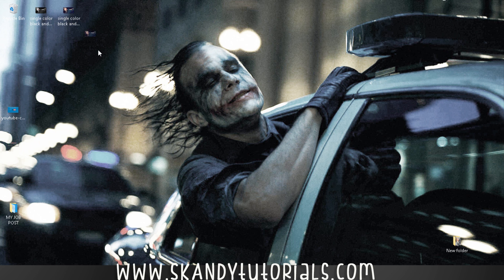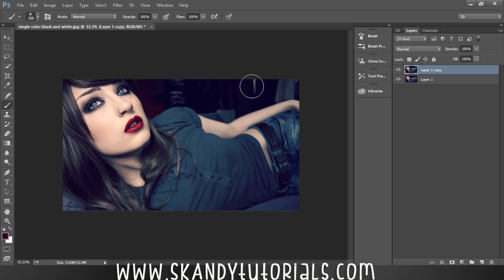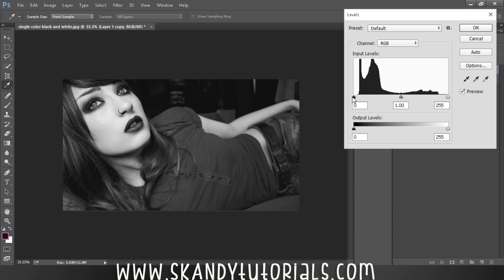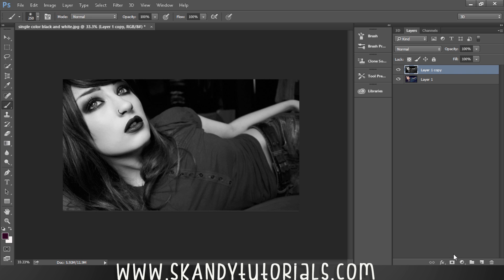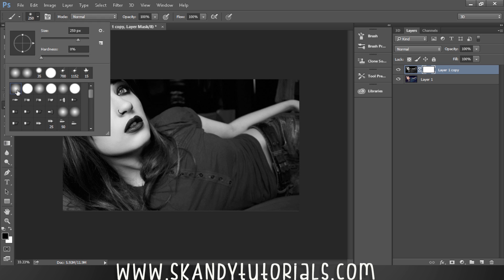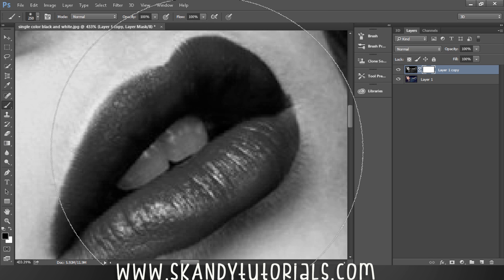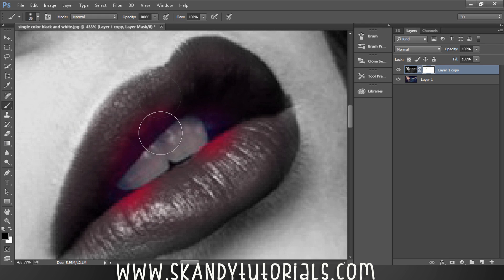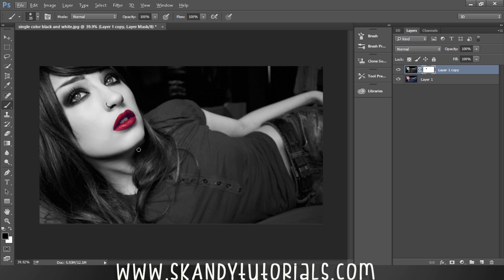Single Color Black and White: Photoshop CC 2015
Black & White Single Color Splash Photoshop CC 2015 Tutorial. This photography effect is used a lot in the industry with dramatic black and white images alone apportioning to a large percentage of a Photographers secrets. In this Photoshop cc 2015 tutorial you can learn how to de saturate an image and boost the colors. Then using masking to bring through the desired color.